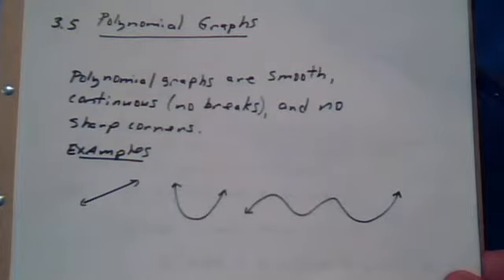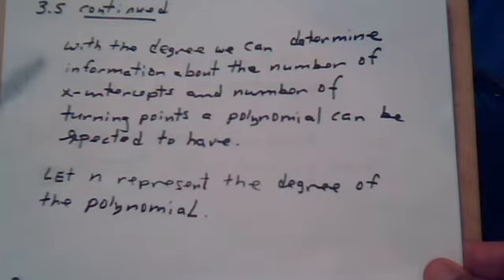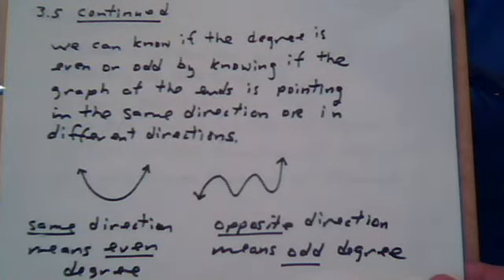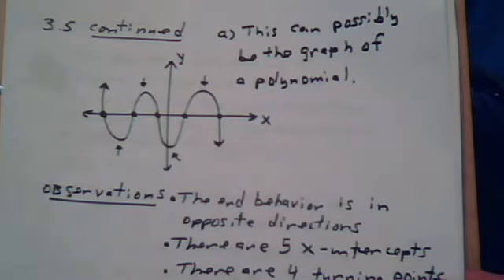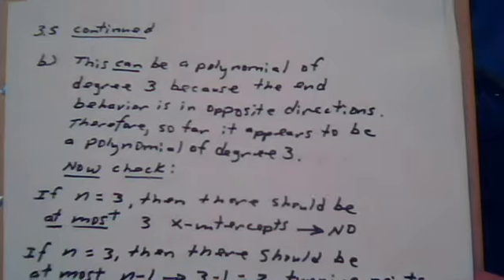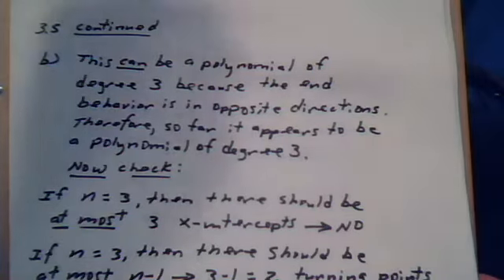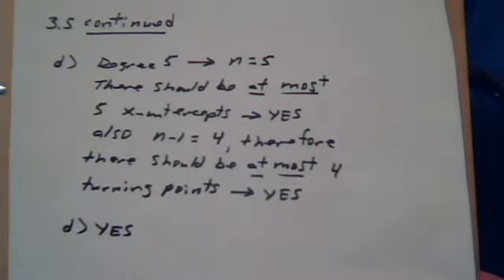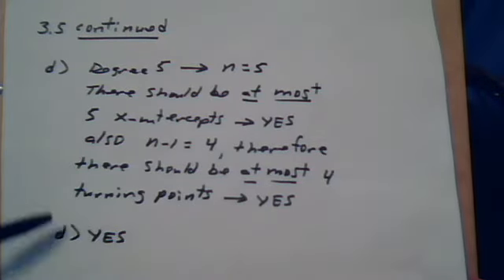1324 Ch 3 Polynomials, Degree, Turning Points, End Behavior